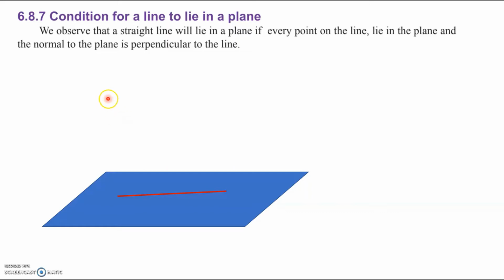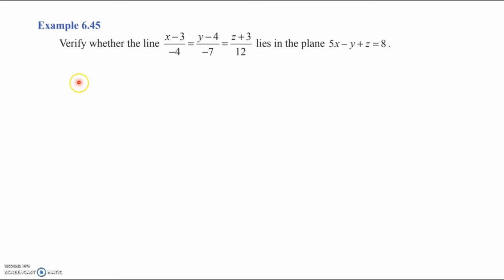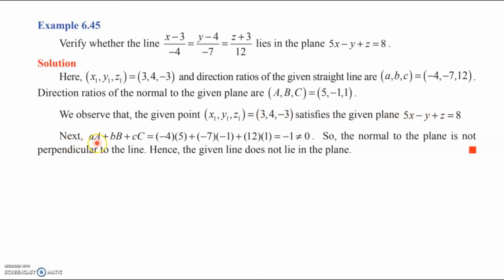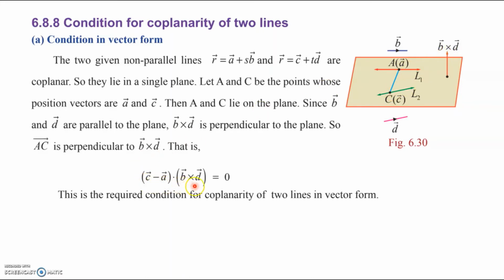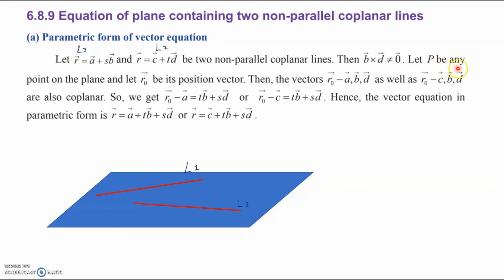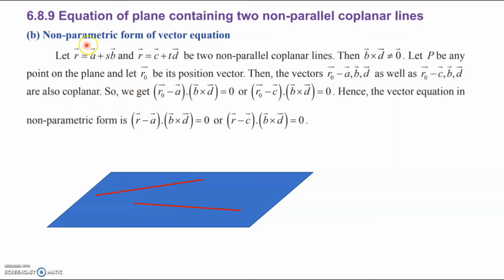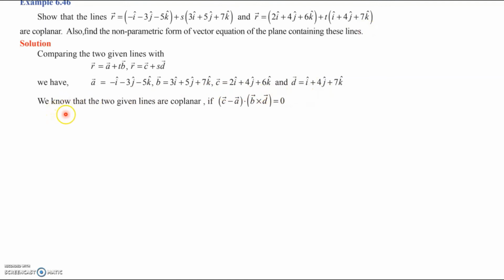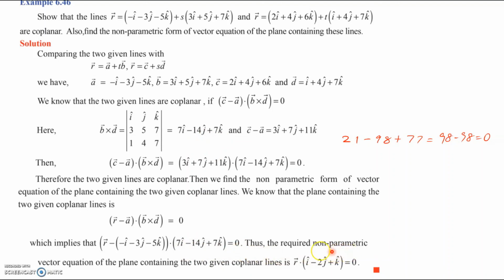12th Maths Chapter 6.8.7 to 6.8.9 with Examples